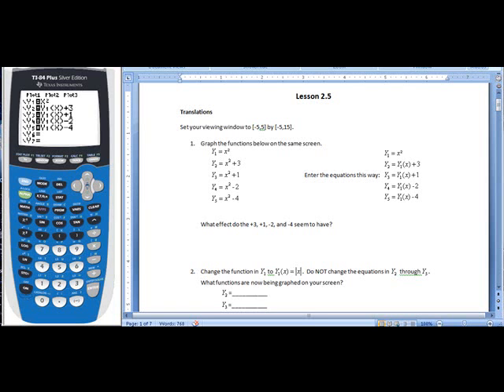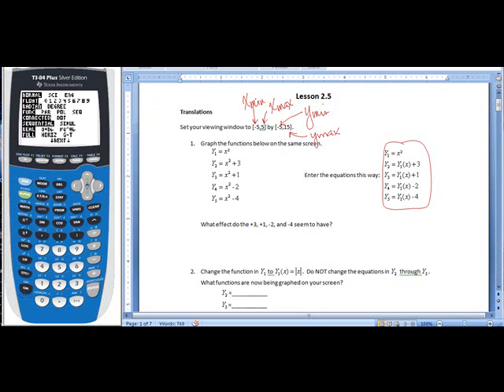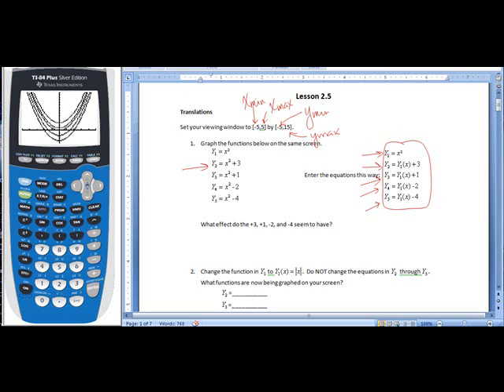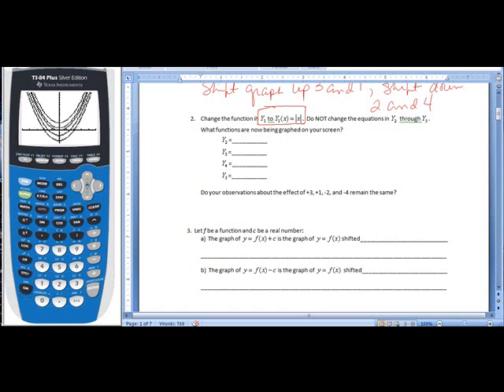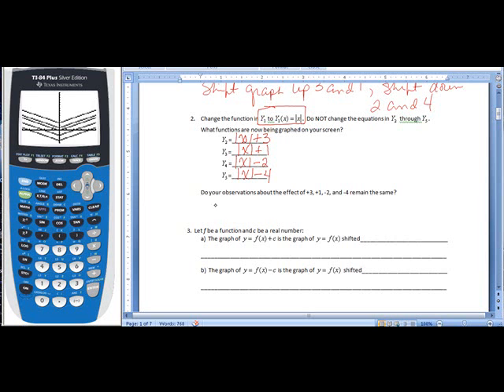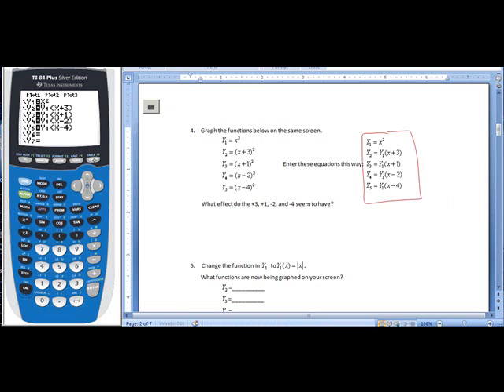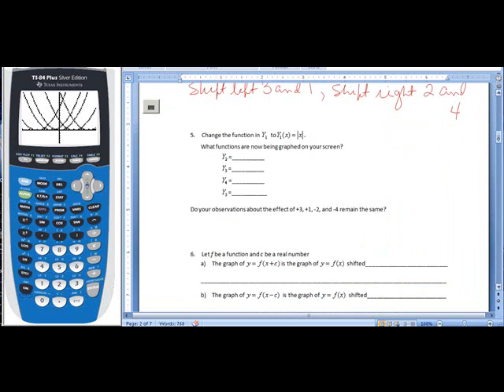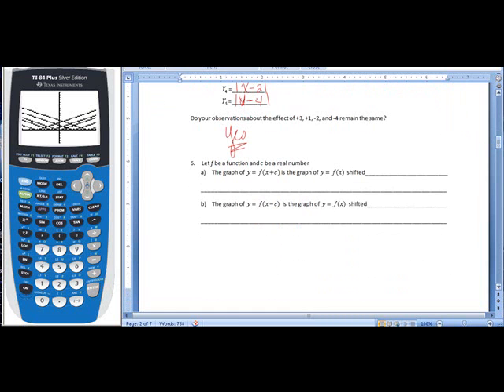College Algebra--Section 2.5: Translations